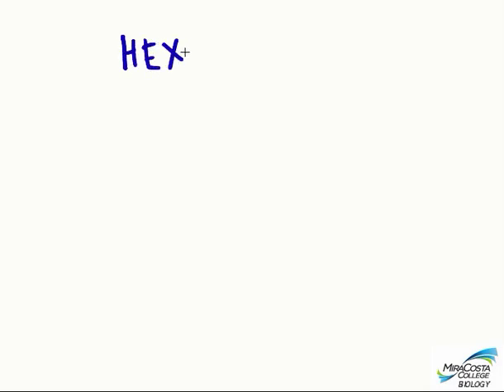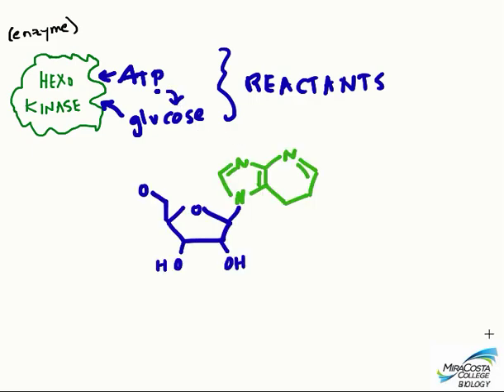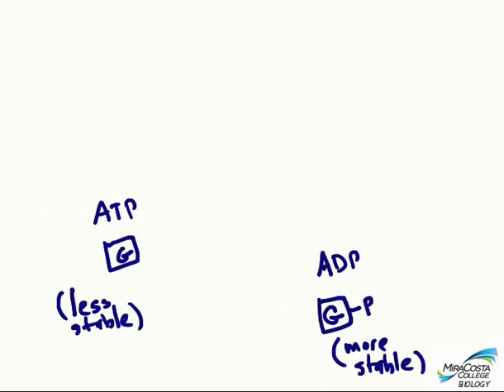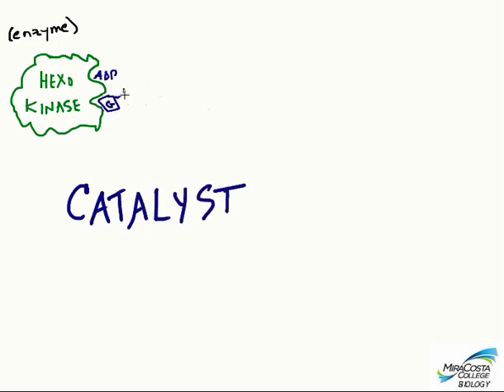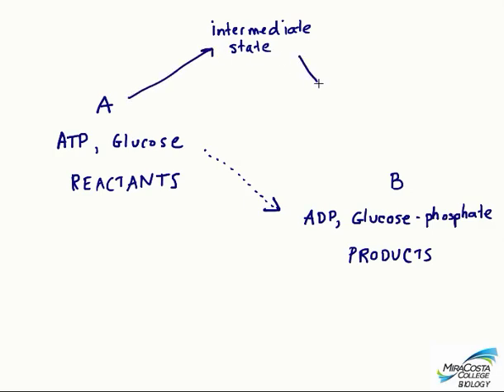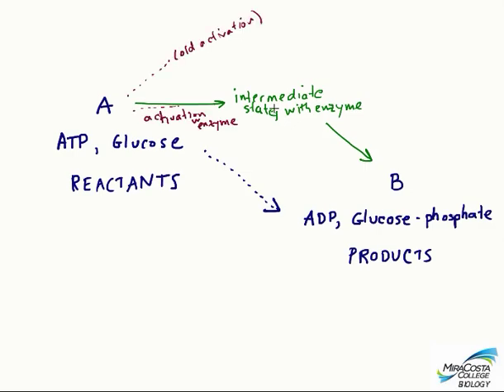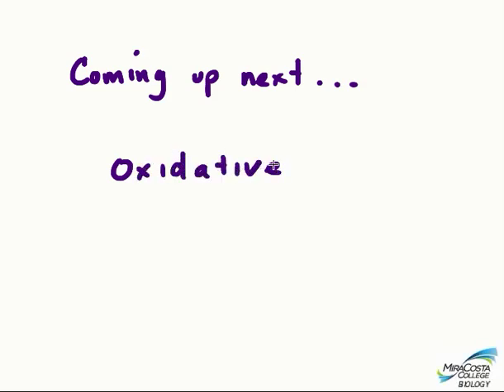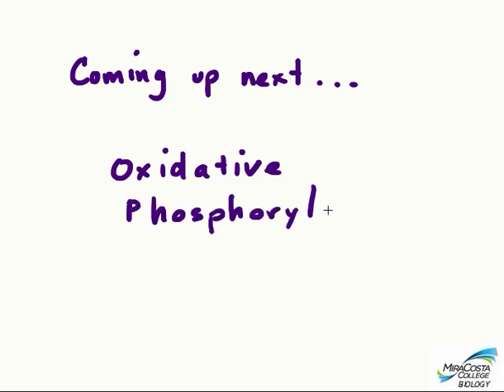Enzymes MiraCosta Biology